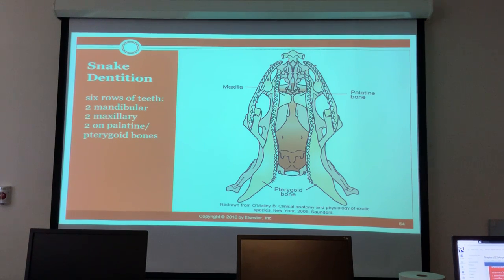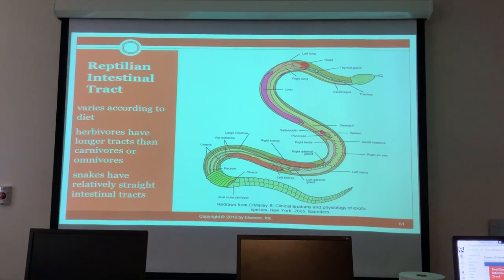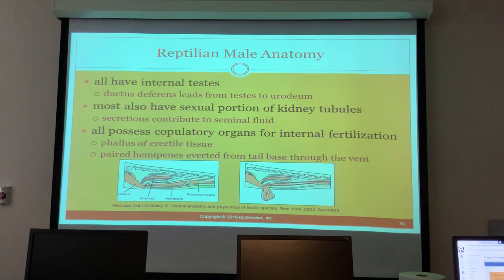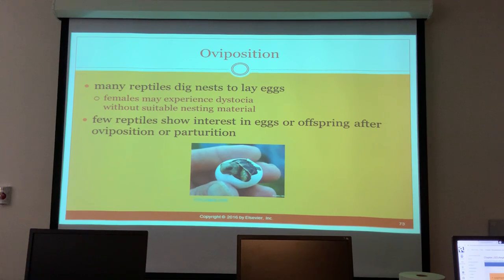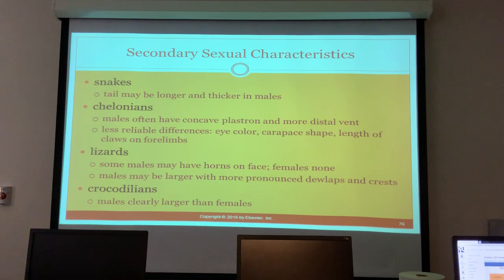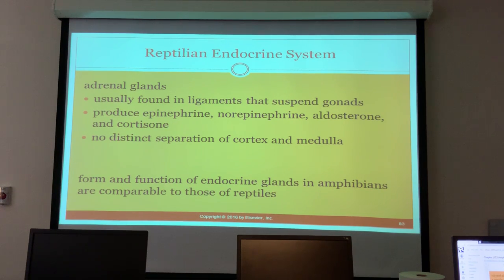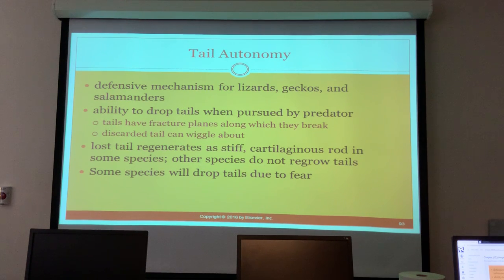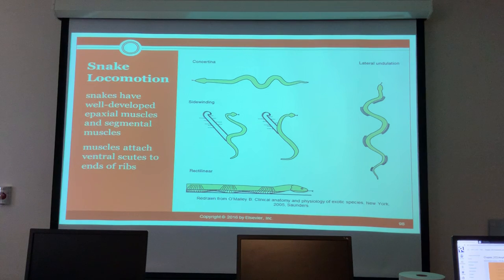Amphibian and reptilian A&P continued